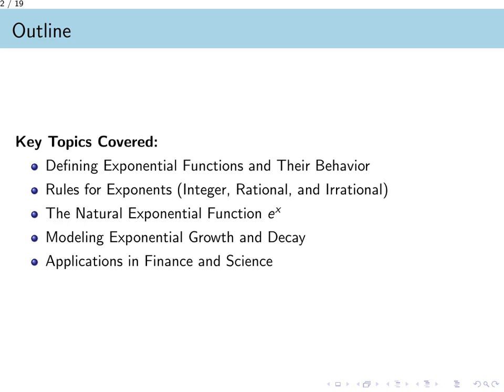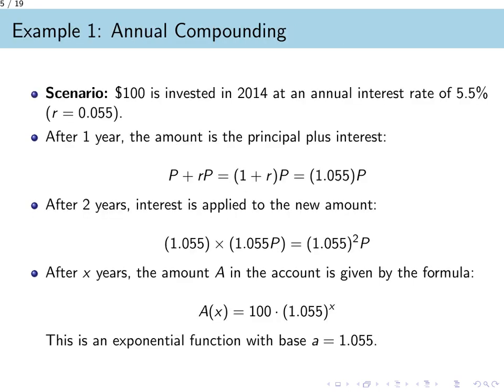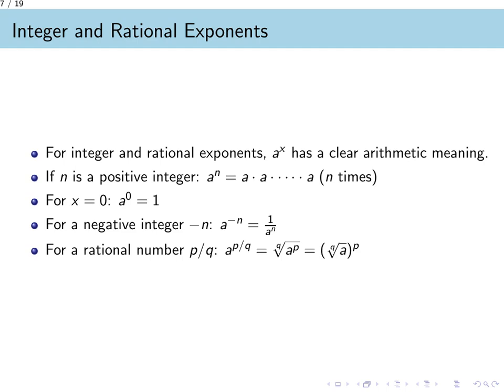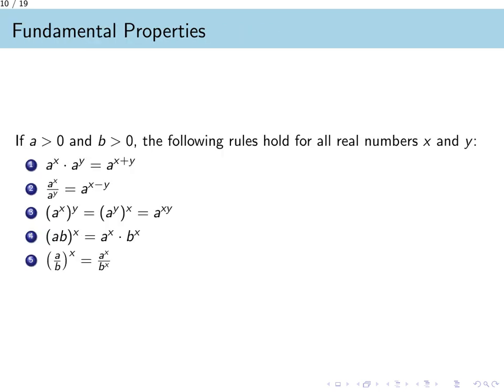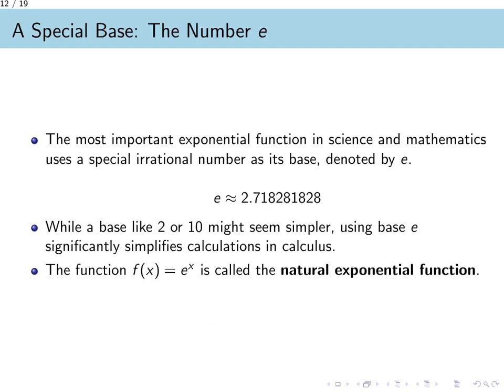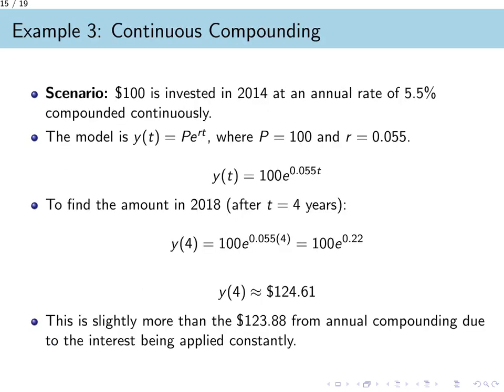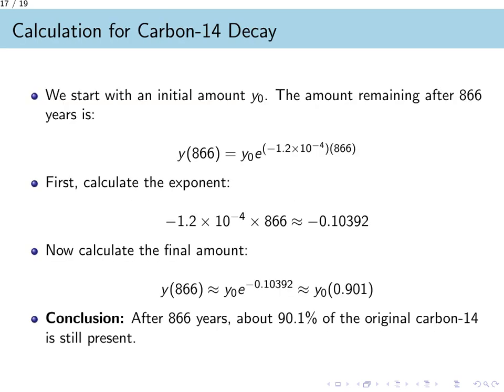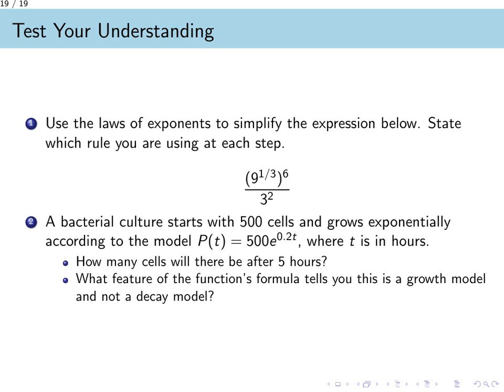1.5 Exponential Functions